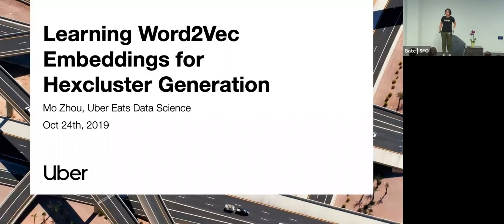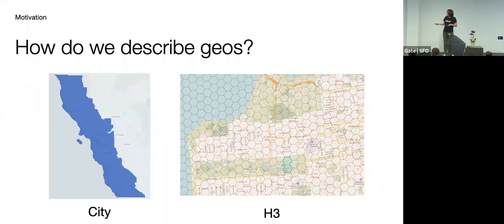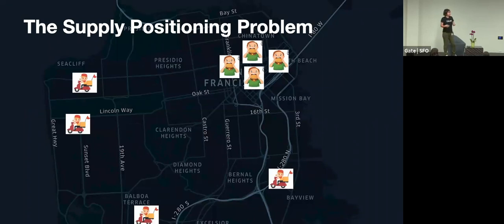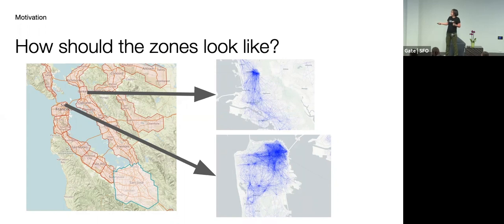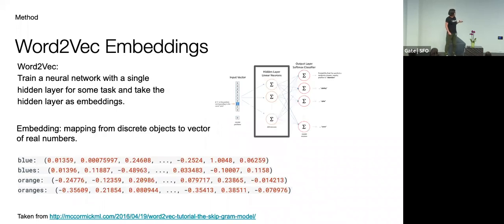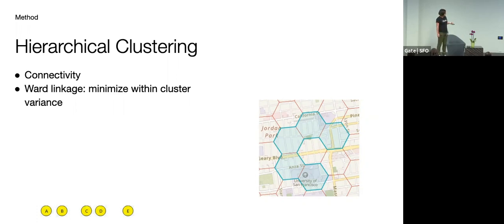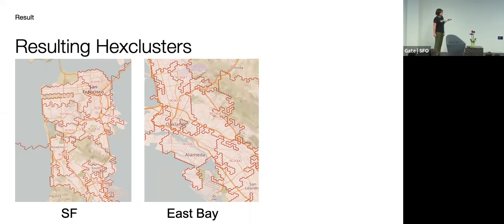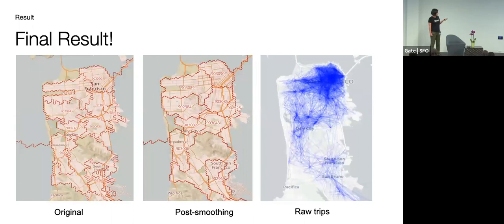[WiSDOM] Learning Word2Vec Embeddings for Hexcluster Generation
On October 24, 2019, the WiSDOM (Women in Statistics, Data, Optimization, and Machine Learning) Employee Resource Group hosted the second annual Moving The World With Data meetup, welcoming hundreds of members of the Bay Area tech community to learn about some of our toughest, most interesting data science problems.

During her presentation, data scientist Mo Zhou explains how her approach to crafting the perfect hexclusters borrowed concepts from natural language processing (NLP), leveraging Word2Vec to find embeddings that quantify the similarity between hexagons. She then clusters similar hexagons into small groups where Uber activity is dense, and larger groups where things are less busy. Ultimately, the Uber Eats customer gets a delicious burger and the delivery person and restaurant earn money, and the entire process is more efficient than it would be without Mo’s work.